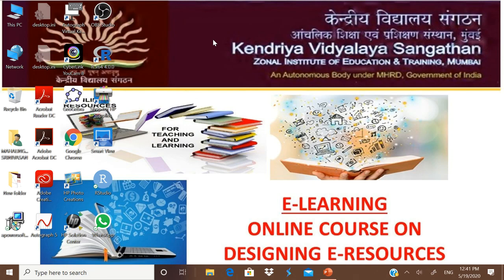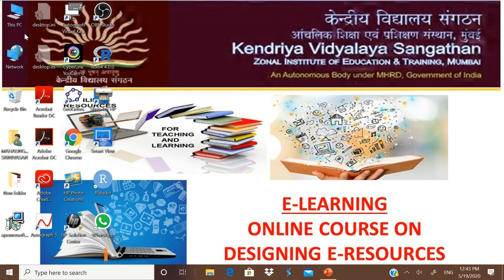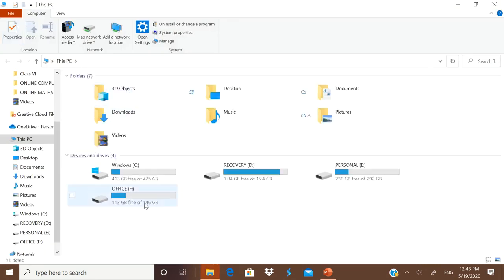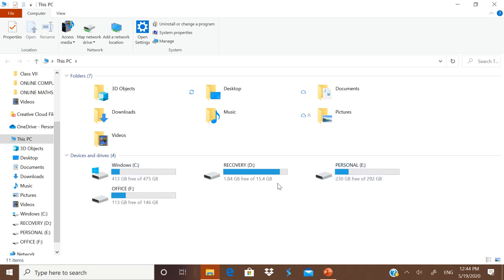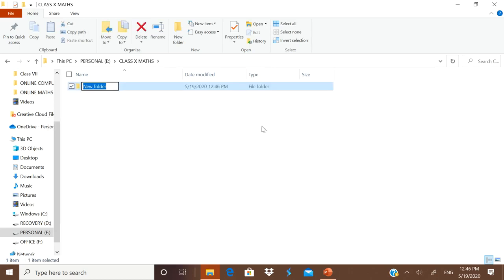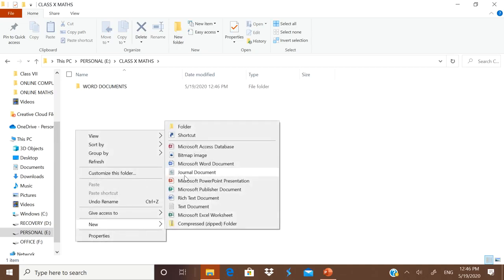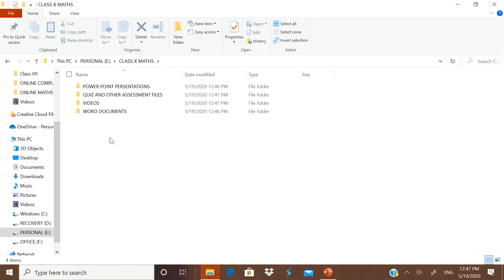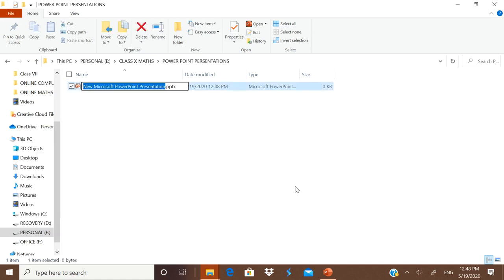1 Managing files and folders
Managing files and folders